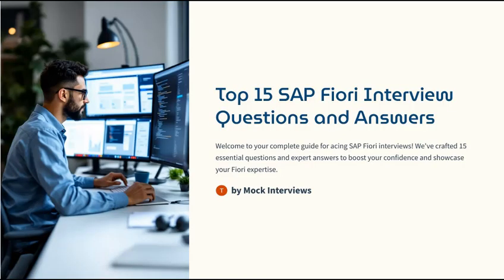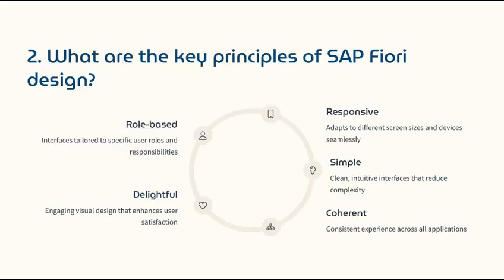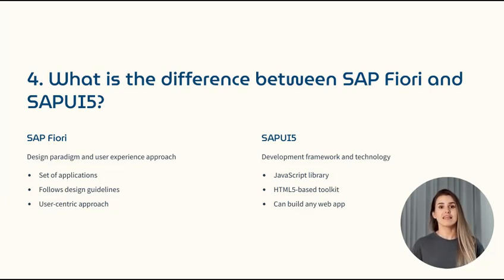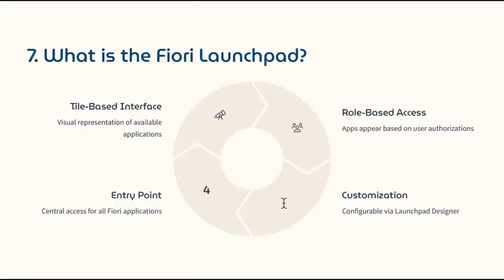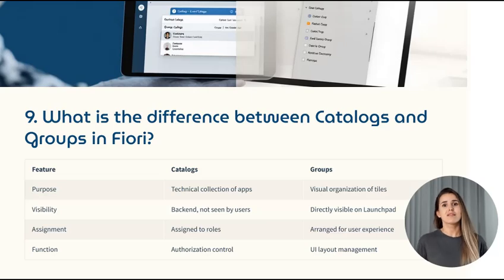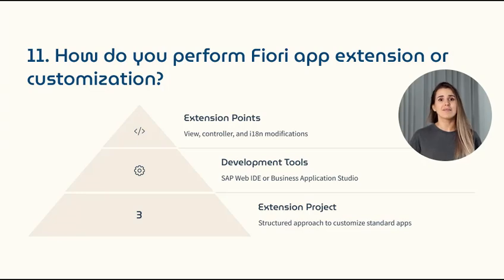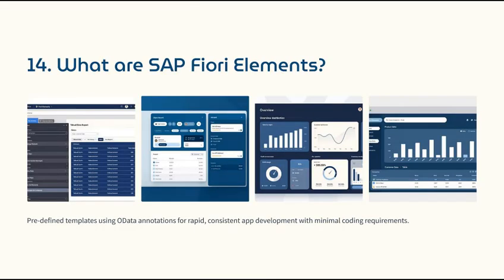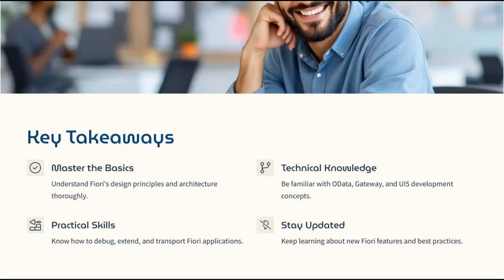SAP FIORI Interview Questions and Answers | SAP FIORI Interview Questions 2025 | Mock Interviews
Are you preparing for an SAP Fiori interview? This video covers the most commonly asked SAP Fiori interview questions and answers for freshers and experienced to help you crack your interview with confidence.